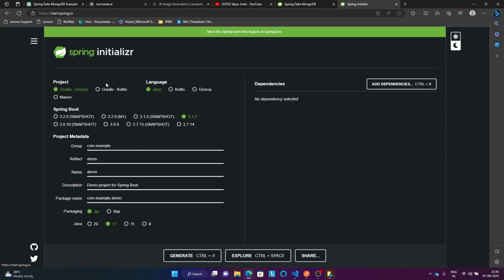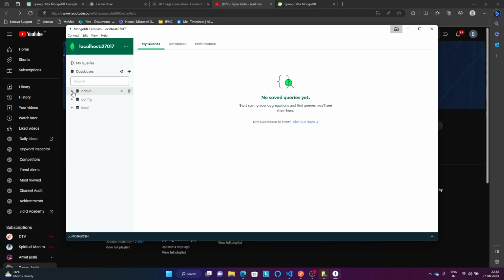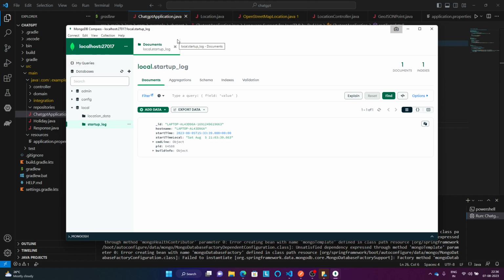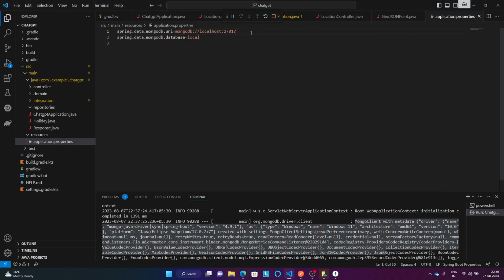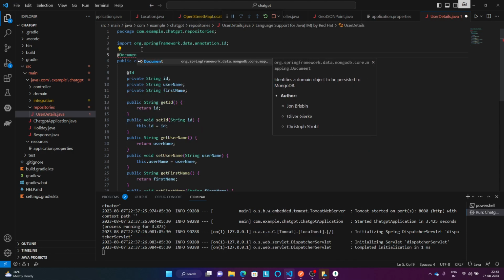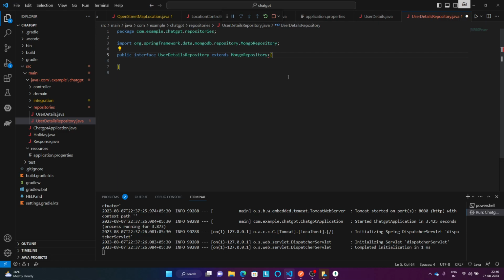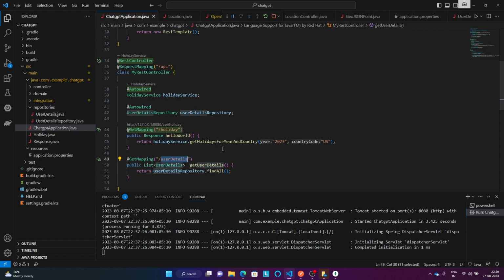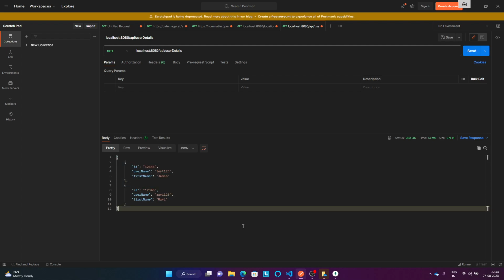Introduction to Spring Data MongoDB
In this comprehensive tutorial, you'll learn how to leverage the power of Spring Data MongoDB to develop Java applications that interact seamlessly with MongoDB, a popular NoSQL database. Whether you're new to Spring Framework or experienced with MongoDB, this video will walk you through the essentials of setting up your development environment, creating a Spring Boot project, and integrating Spring Data MongoDB for efficient data access and manipulation. We'll cover topics such as:

Overview of Spring Data MongoDB and its benefits
Setting up MongoDB and configuring Spring Boot
Defining MongoDB document models using Java classes
Performing CRUD operations with Spring Data MongoDB repositories
Best practices and tips for designing MongoDB-backed Spring applications
By the end of this video, you'll have a solid understanding of how to harness the capabilities of Spring Data MongoDB to create efficient, scalable, and modern Java applications that make the most out of MongoDB's flexible data storage capabilities.